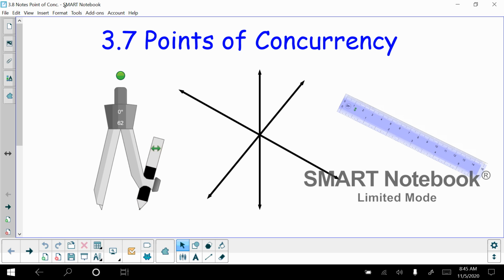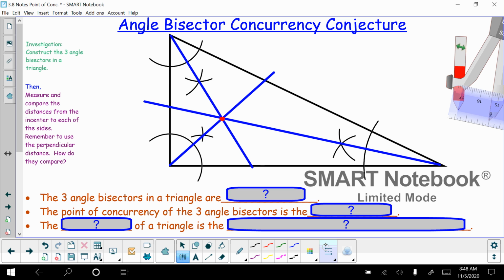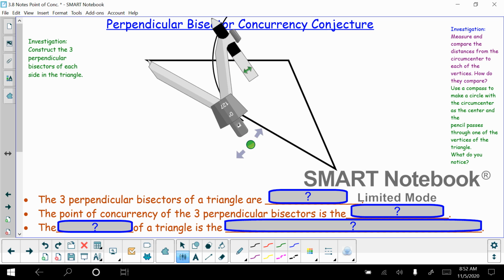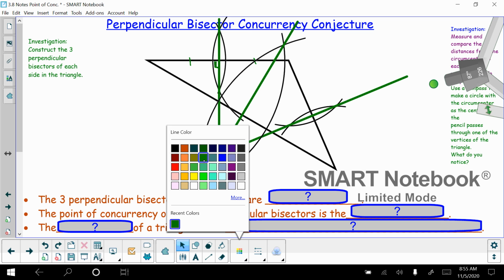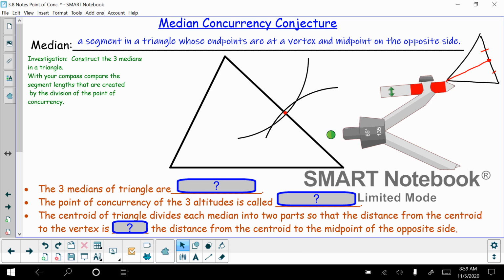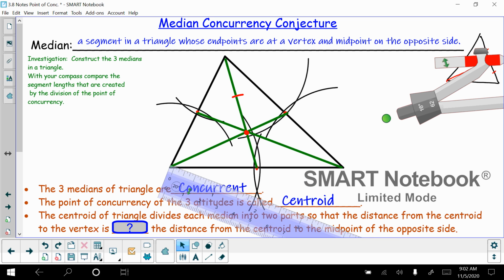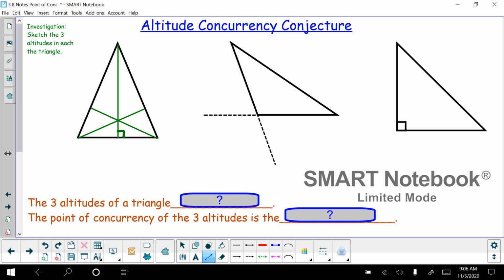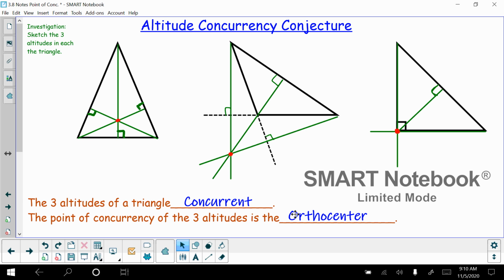3.8 Points of Concurrency